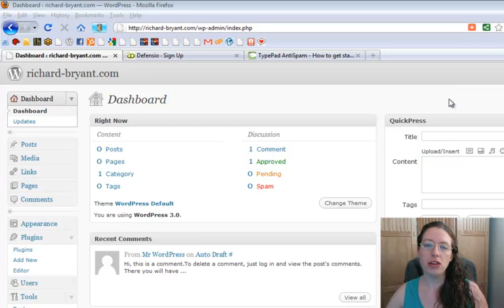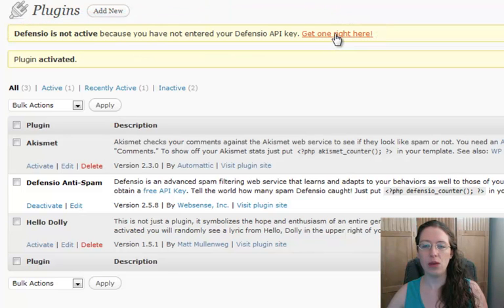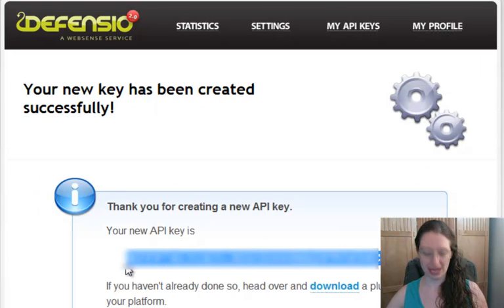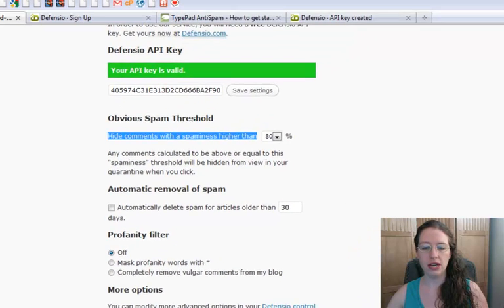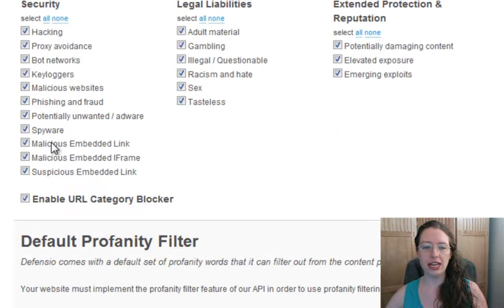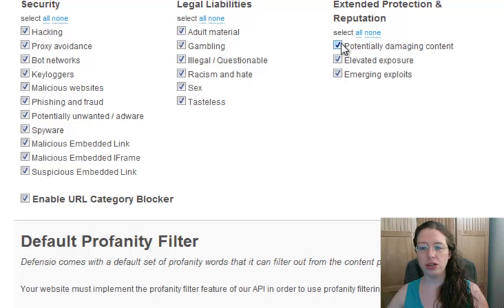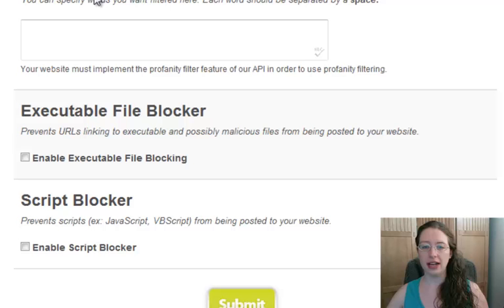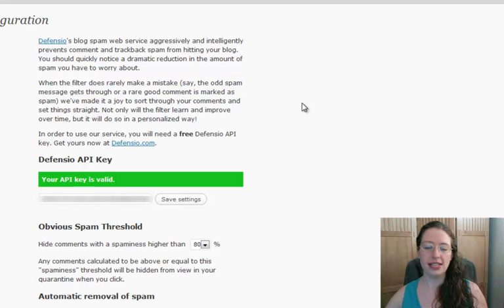Defensio AntiSpam for Wordpress - An Akismet Alternative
While Akismet  may be considered the defacto standard in spam prevention, it's certainly not the only business in town. Recently a combination of factors including some problems with its algorithms (which we hope they will fix soon) and that Akismet (Wordpress.com) keys are no longer free for small businesses has sent me looking for alternatives.

Below I present for your consideration Defensio Anti-Spam which I've found to work well and have some really nice settings available to it and in another video I also discuss TypePad Anti-Spam. It's worth noting that both of these plugins are considered to be "beta" and while free for professional use during beta are unlikely to remain so in the future.